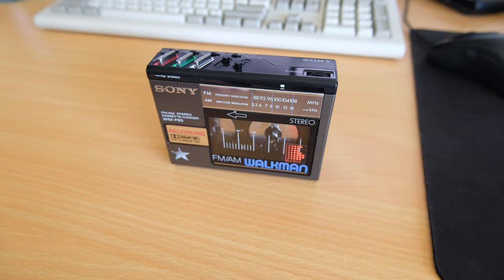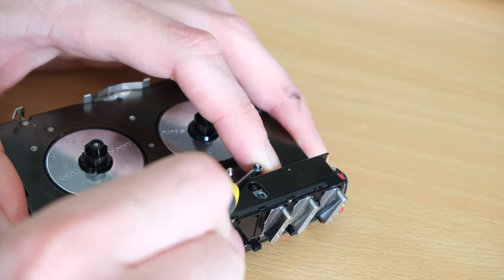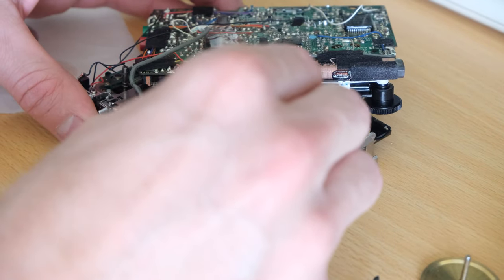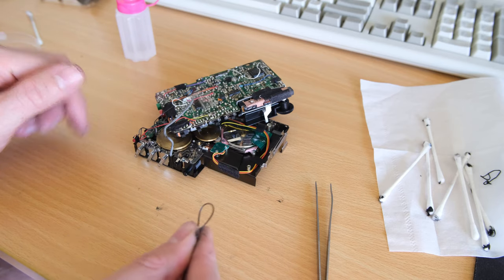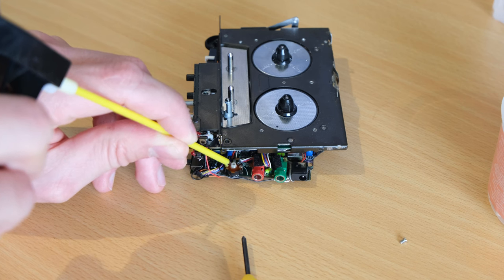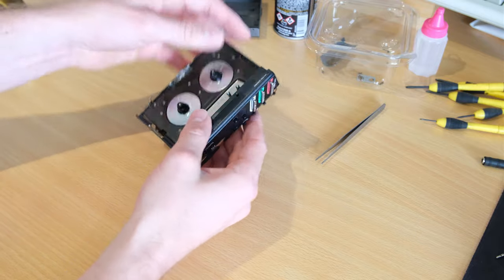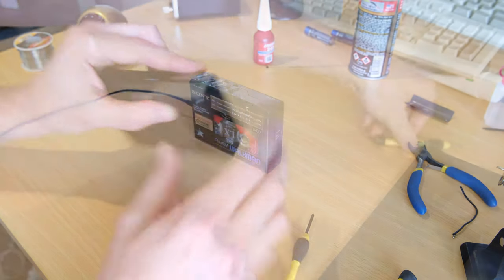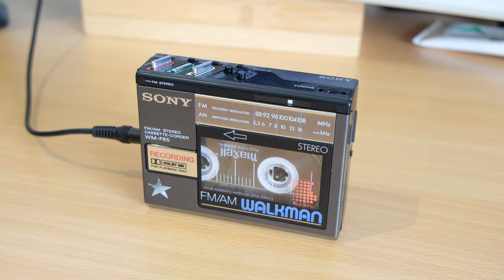Battery Damaged Walkman Repair | Sony WM-F65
I've had this WM-F65 sitting around for a year or two. I came to me with some hidden issues. Overall the unit is in great shape!
Come along for some repairs and lets see if this one can be saved.